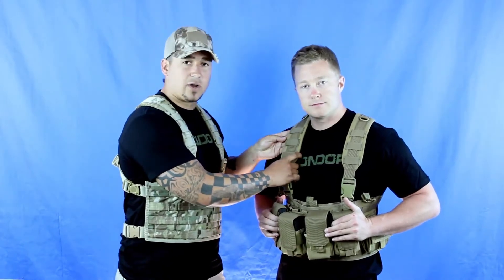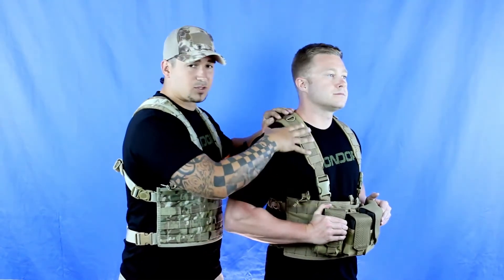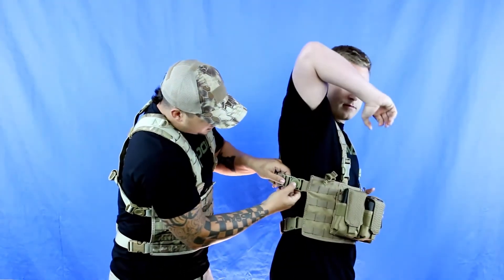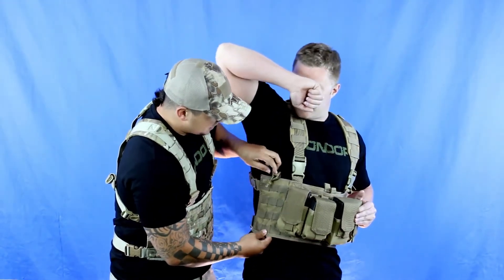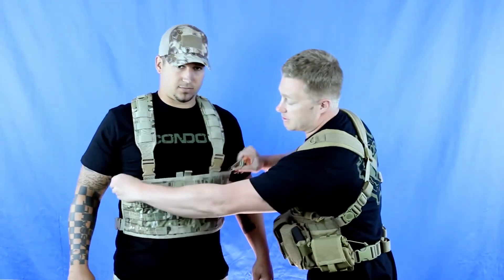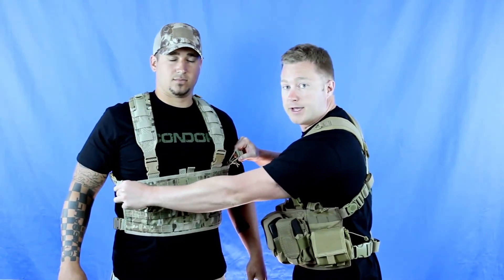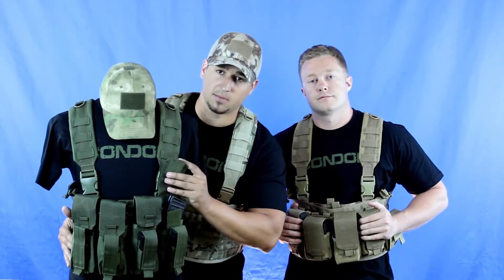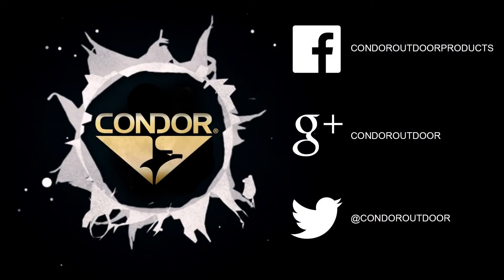Condor Outdoor MCR4 Ops Chest Rig